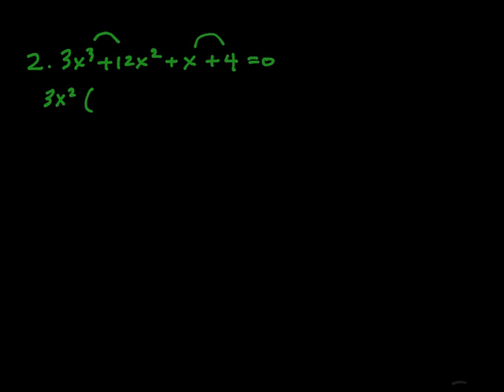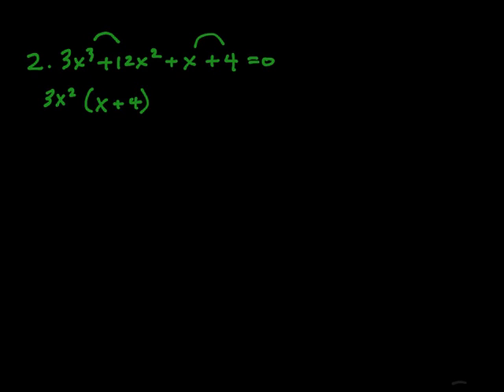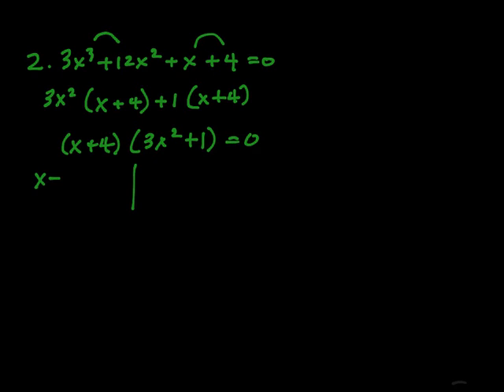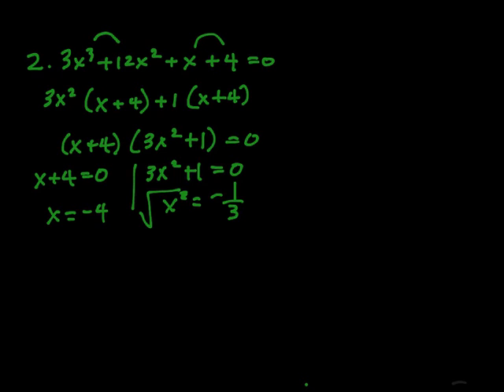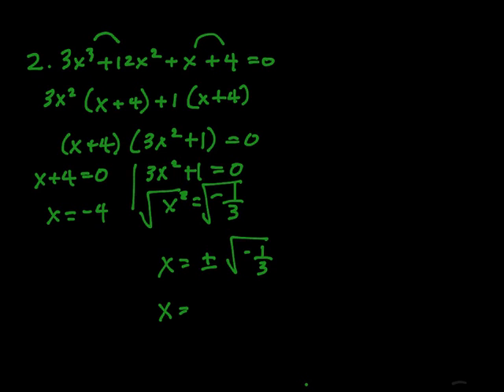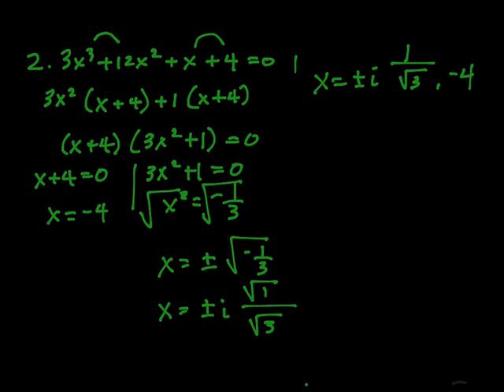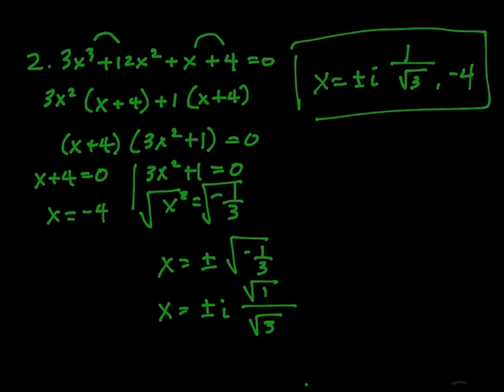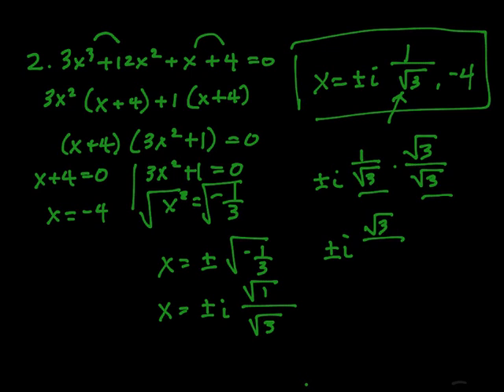7.3 IP #2 Factoring By Grouping